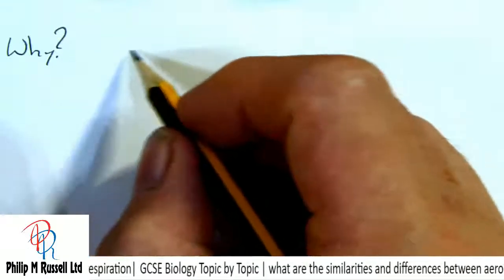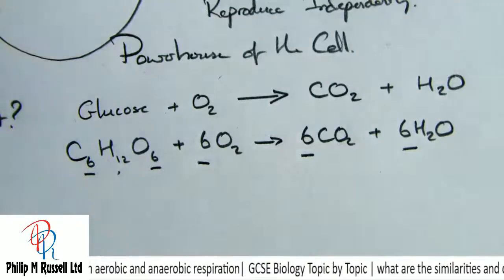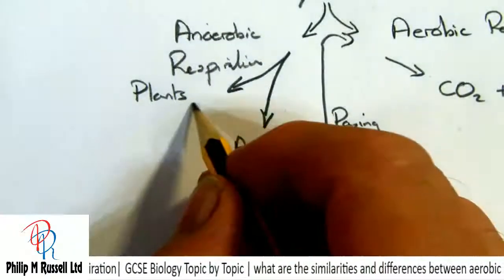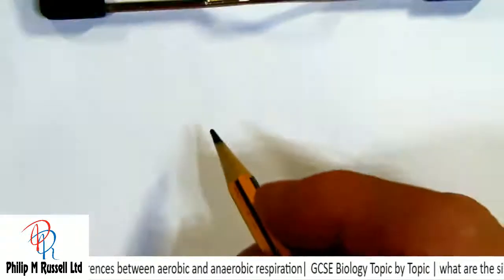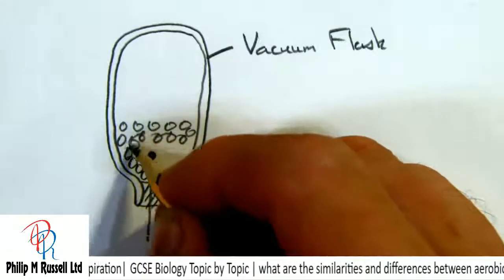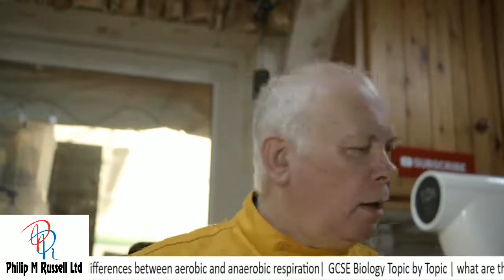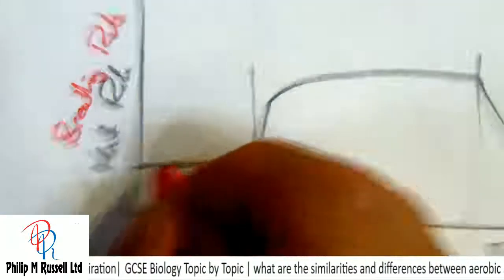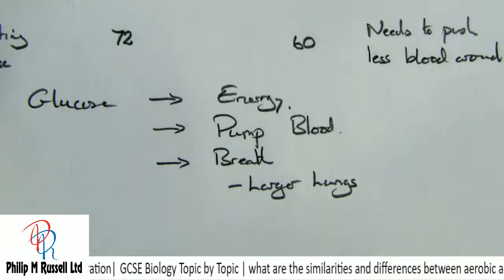GCSE Biology Topic by Topic | similarities and differences between aerobic and anaerobic respiration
what is aerobic and anaerobic respiration in cells
what is lactic acid and where does it come from
pathways for breakdown of glucose
how do cells get there energy and where does it come from